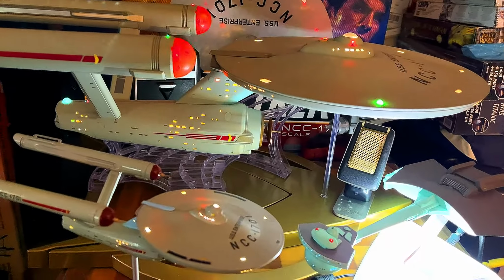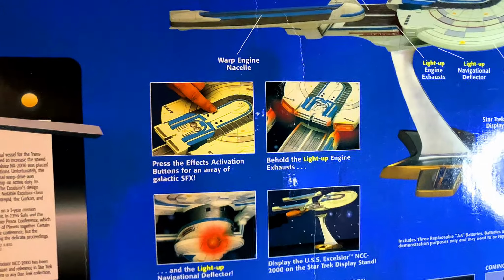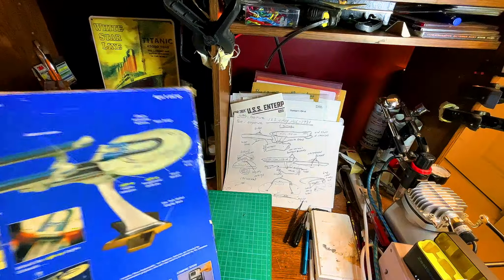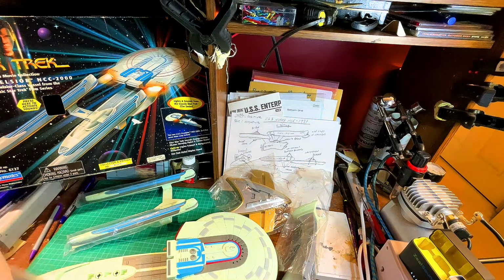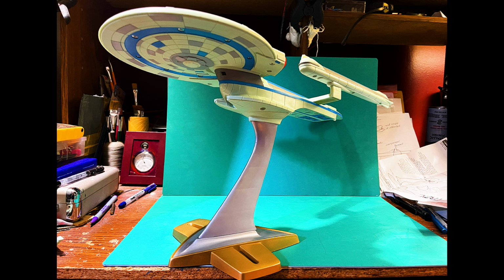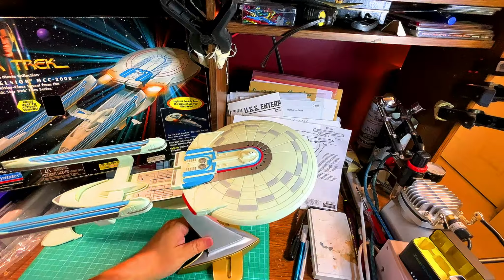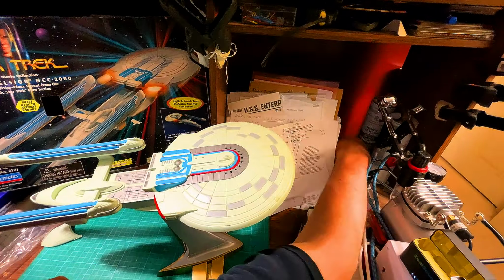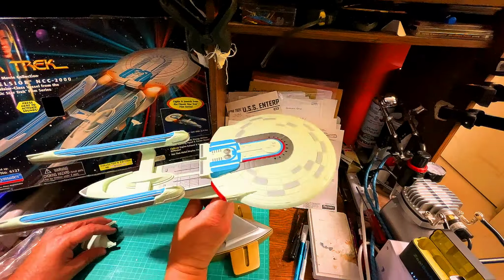Playmates STAR TREK The Movie Collection U.S.S. Excelsior NCC-2000 Electronic Starship (1995)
This is another electronic starship from Playmates.  This is the U.S.S. Excelsior NCC-2000 as seen in the Star Trek Film, The Undiscovered Country.